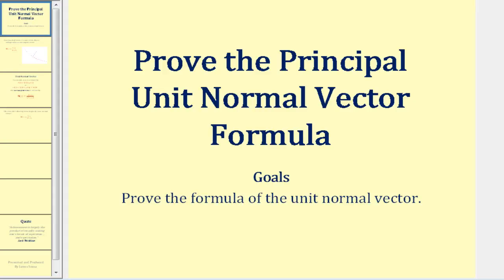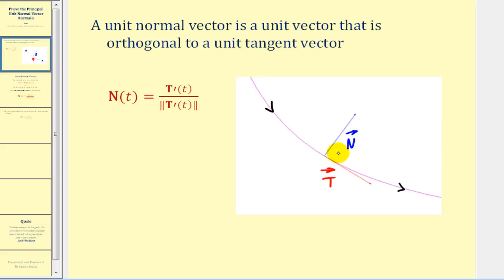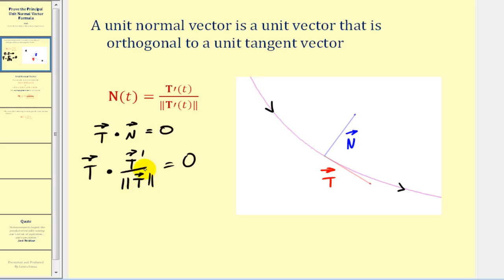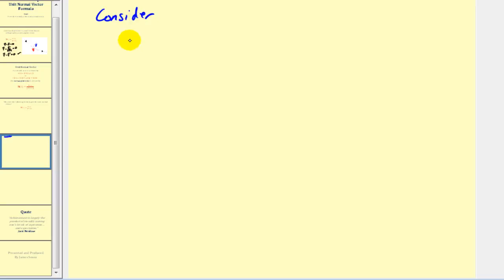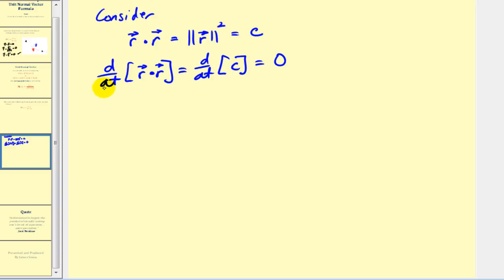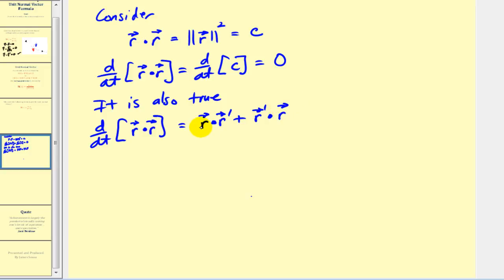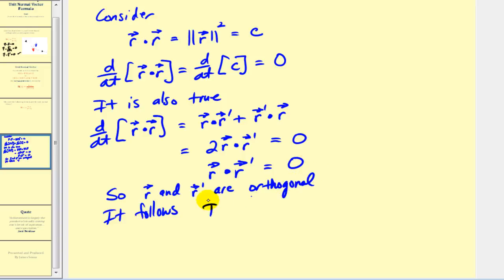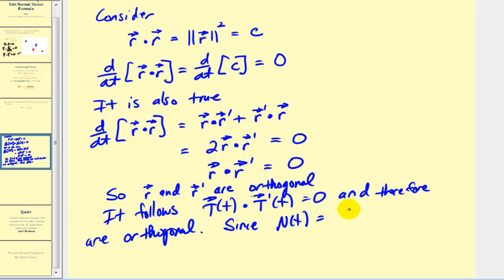Proving the Unit Normal Vector Formula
This video provided a rough proof of the formula used to determine a unit normal vector.